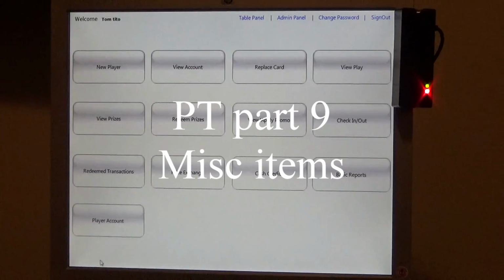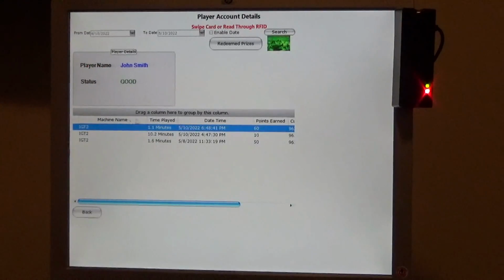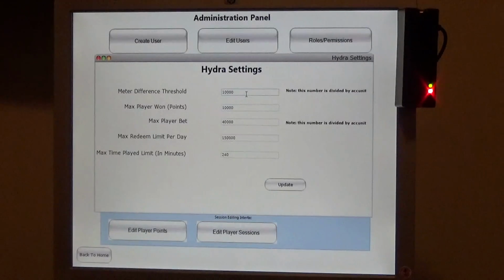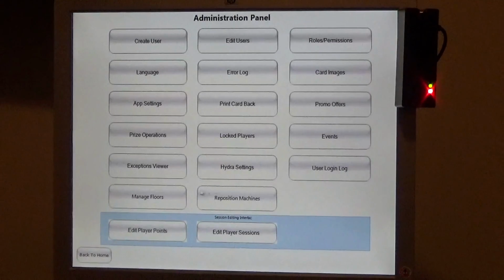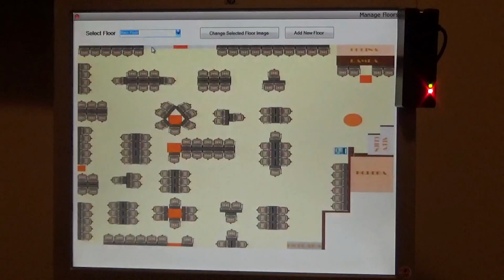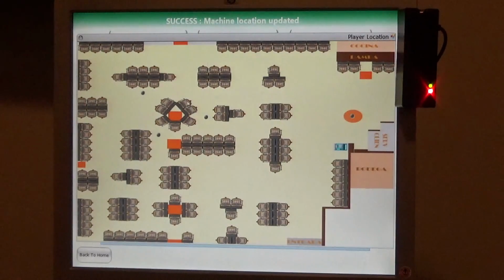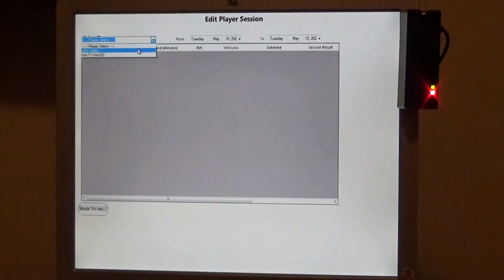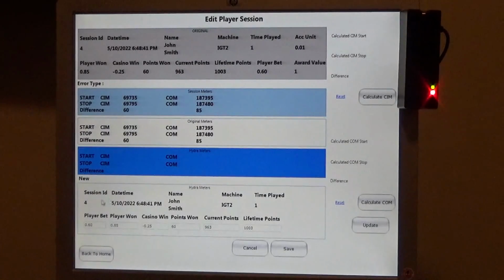PT part 9 Misc items